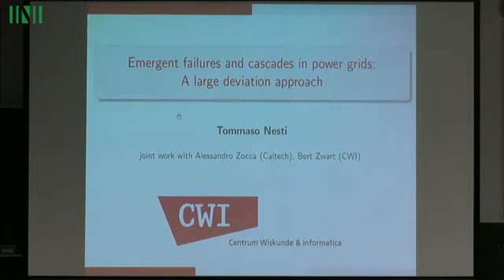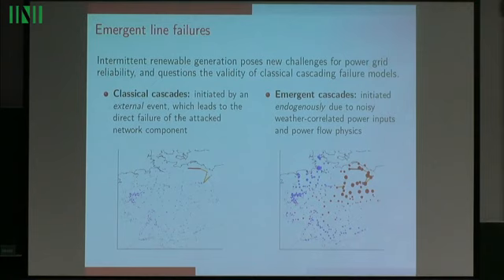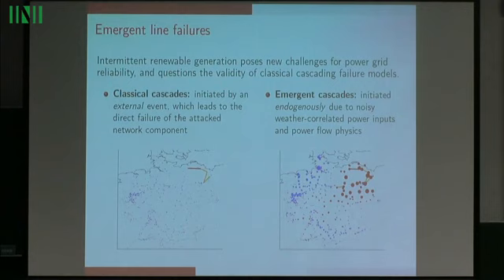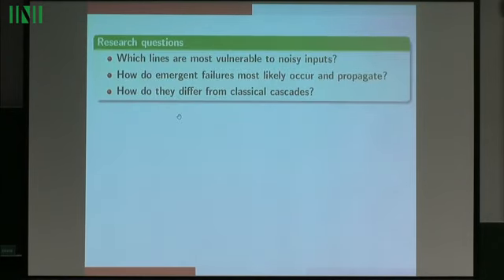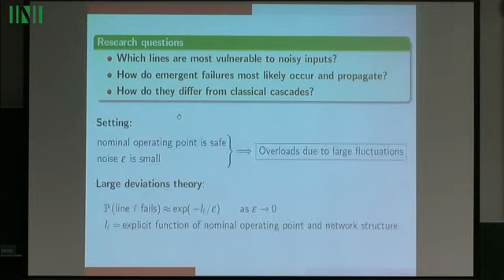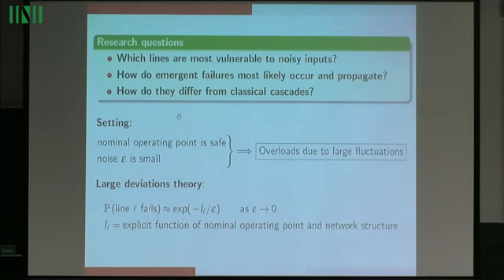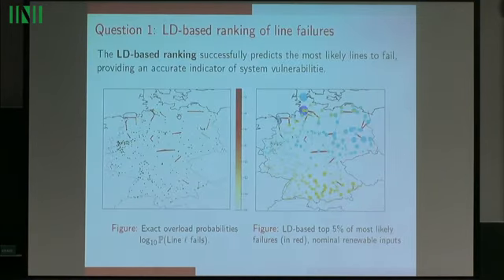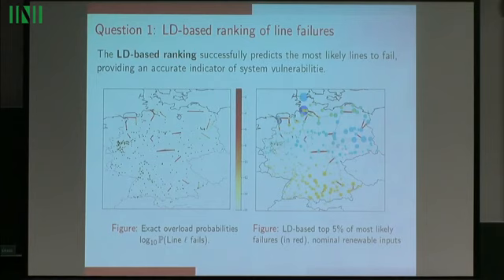Dr. Tommaso Nesti | Emergent Failures and Cascades in Power Grids: A Large Deviations Approach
Speaker: Dr Tommaso Nesti (Centrum voor Wiskunde en Informatica (CWI))

Date: 23rd Jan 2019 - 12:50 to 12:55
Title: Emergent Failures and Cascades in Power Grids: A Large Deviations Approach
Event: (OFBW42) 100% Renewables - Future Challenges in Energy Systems